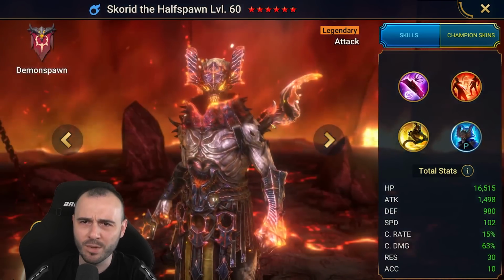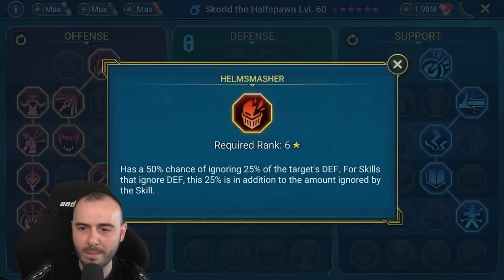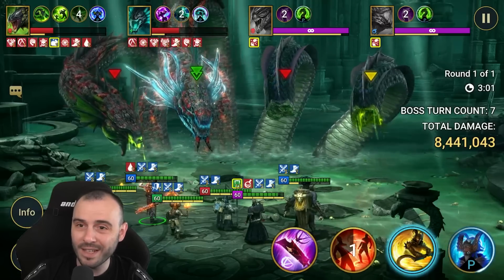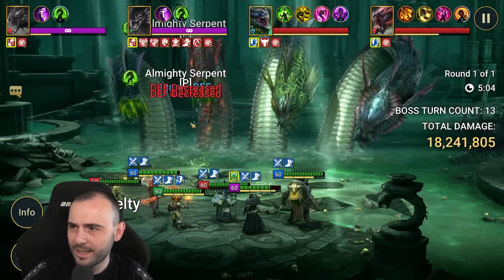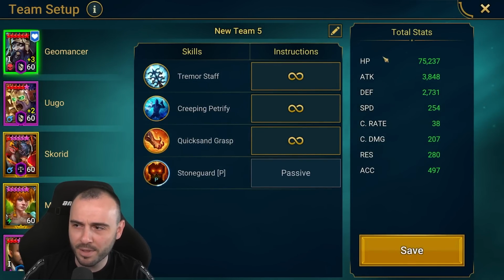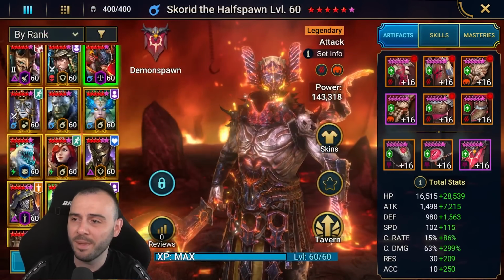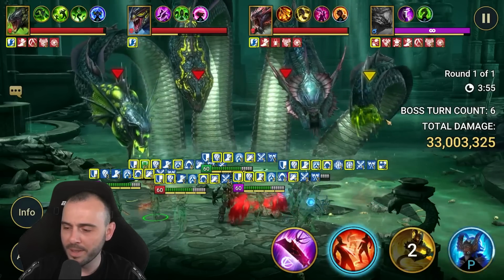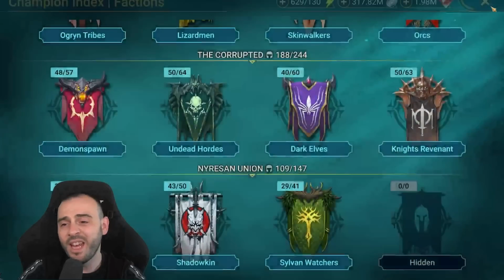WATCH THIS Before YOU DECIDE!! Skorid Fusion Raid: Shadow Legends